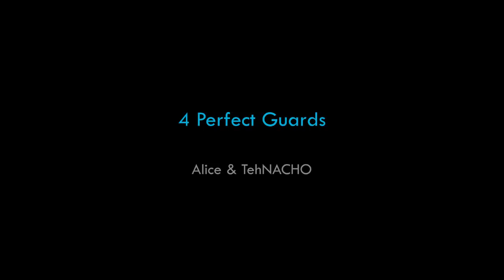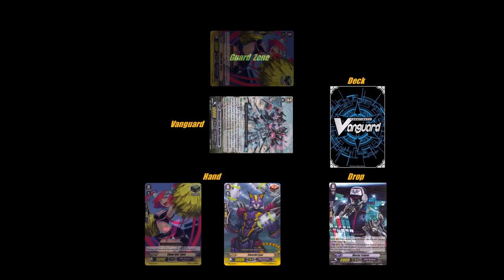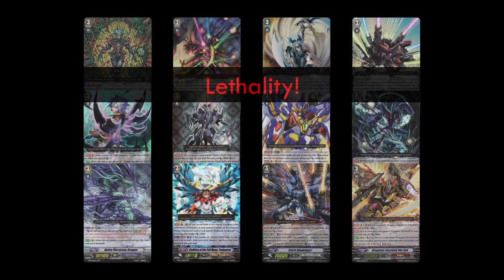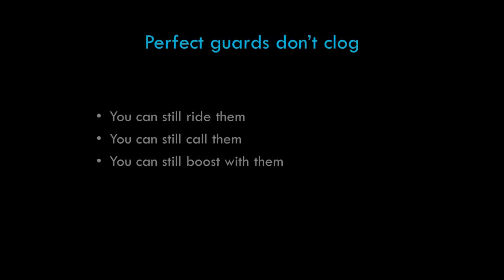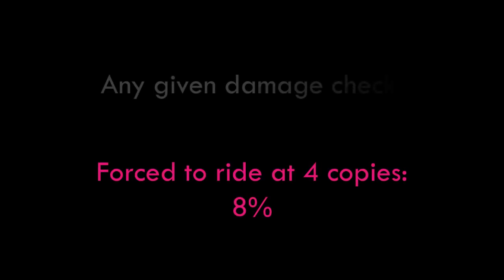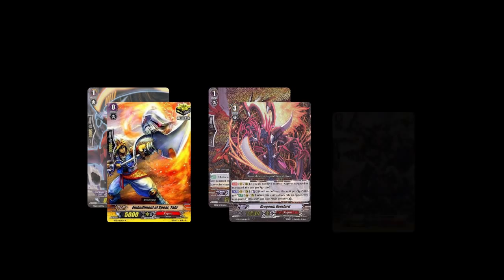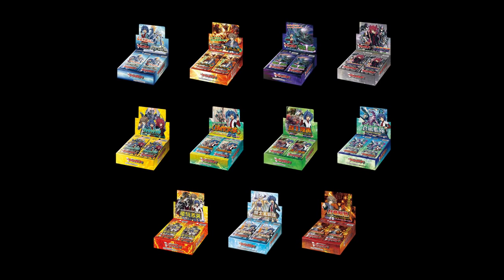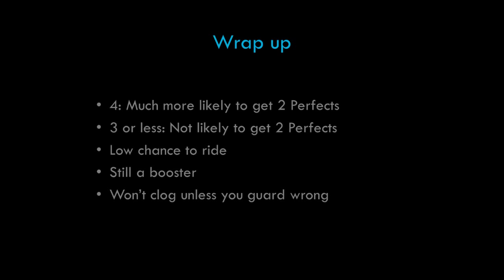Vanguard: Don't run less than four perfect guards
Alice, author of VMundi, shows—with the narrative aid of TehNACHO—that four perfect guards should be a staple of all mono-clan decks. Remember, math is your friend! See below for a list of referenced concepts and materials. We really hope this video helped you step up your game and not miss out on wins.

-=Card Advantage=-
VMundi explanation in Vanguard:

-=Game Theory=-
Nash Equilibrium of Prisoner's Dilemma (William Spaniel):

-=Probability=-
VMundi explanation of Hypergeometric/Cumulative probability: